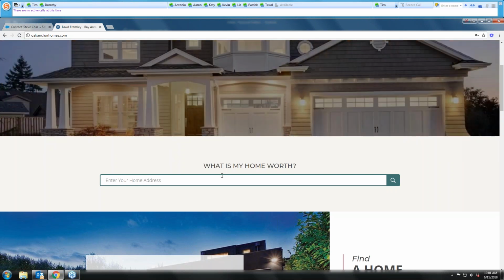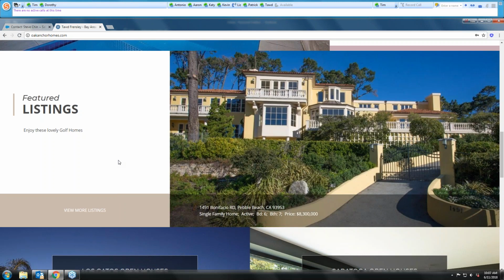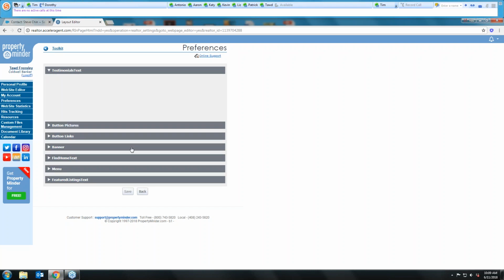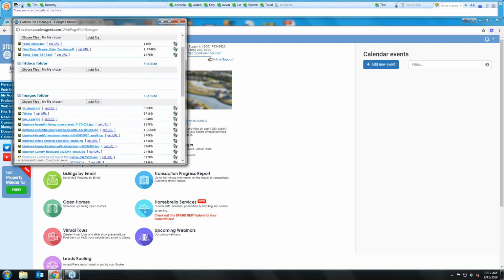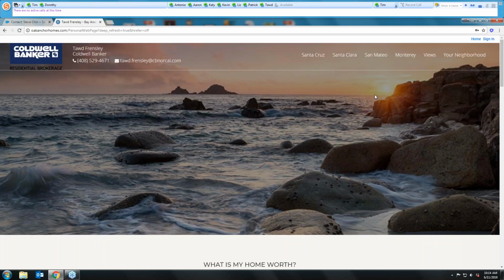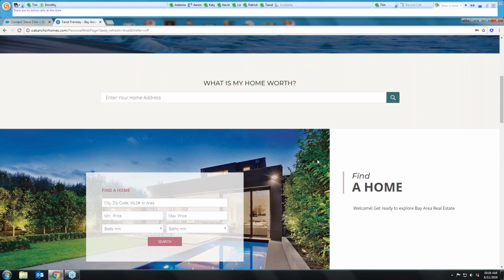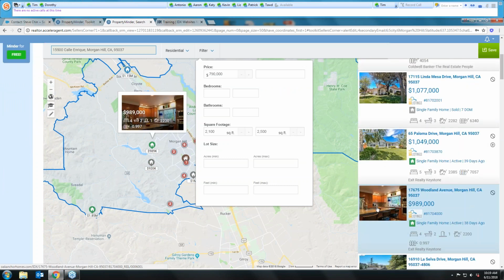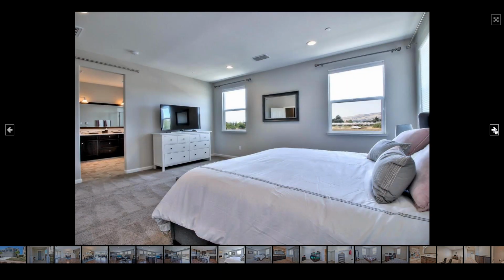WATCH: NEW Website Template & Listing-Boosting Technology In-Action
WATCH: a closer look at our NEW website template (featuring an exclusive testimonial section), and inside-access to our listing-generating tool "Seller's Corner." Remember: you can’t make somebody sell their home. But you can make them CHOOSE YOU when they (finally) decide. Here's how.